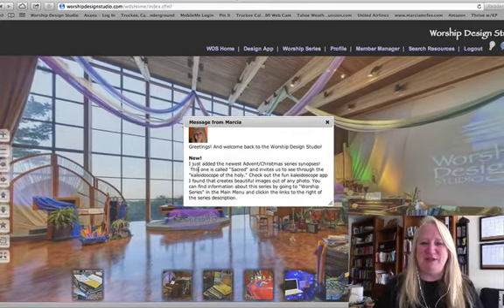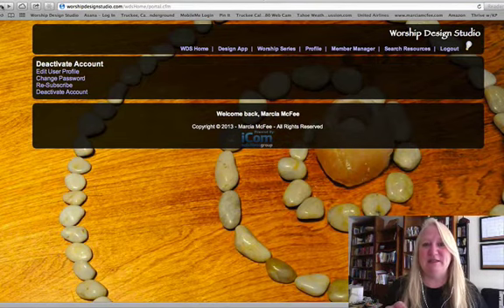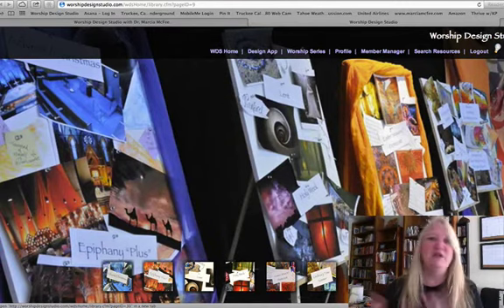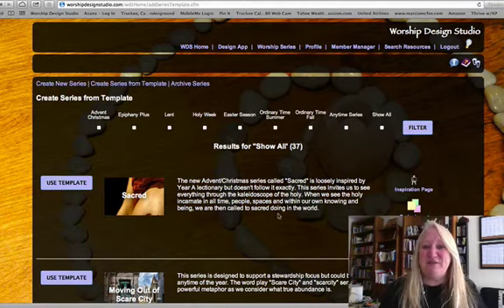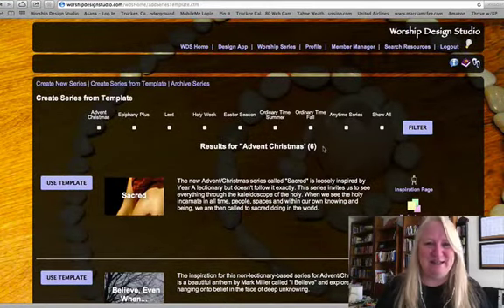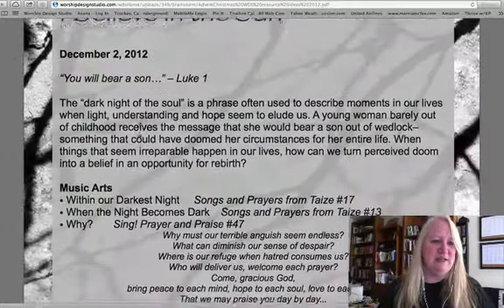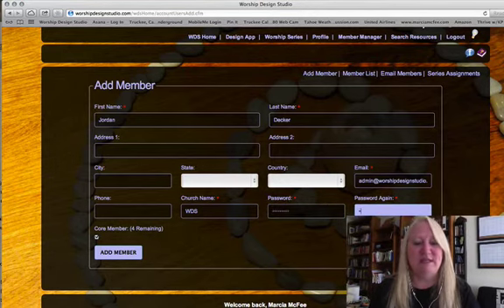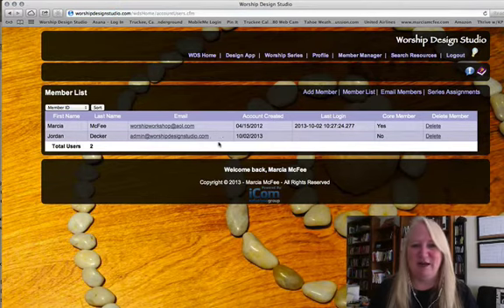Quick New Member Worship Design Studio Message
Welcome to the Worship Design Studio!  I'm so glad that you have joined us for a year of learning, inspiration and great ideas to enhance your church's worship! This video is a brief "get started" video to get you up and running. So take 15 minutes to get up and running.

If you want a more extensive video tour from me, watch the 1-hour intro video at:

Looking forward to a year of coaching with you!
Dr. Marcia McFee